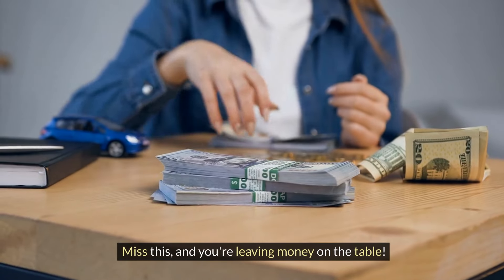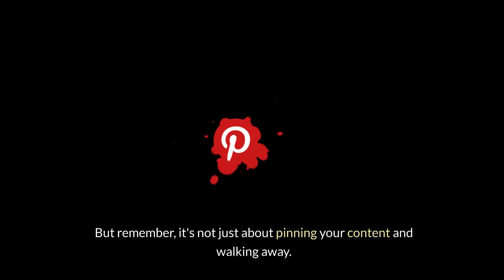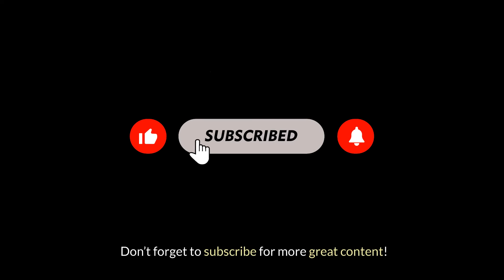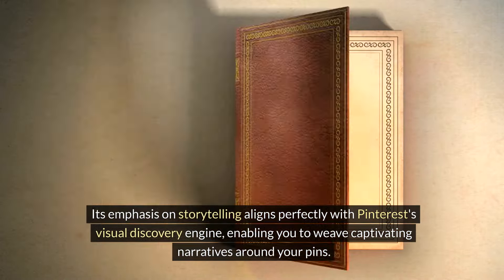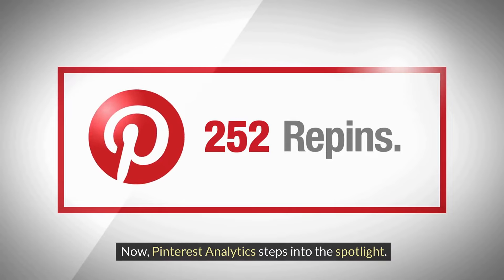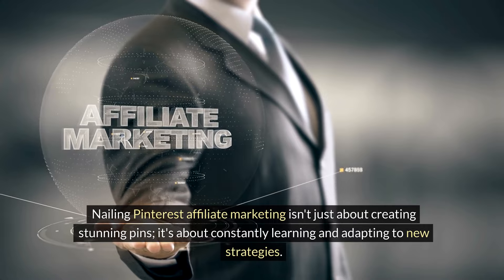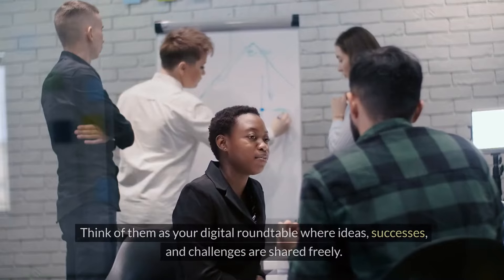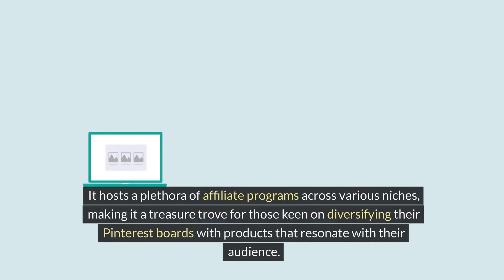Essential Tools & Resources for Pinterest Earnings!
👉 FREE Video Training: Passive Profits Blueprint

From practical tips on how to make money online to creative side hustle strategies and online business insights, our channel is dedicated to helping you earn money online and work from home effectively.